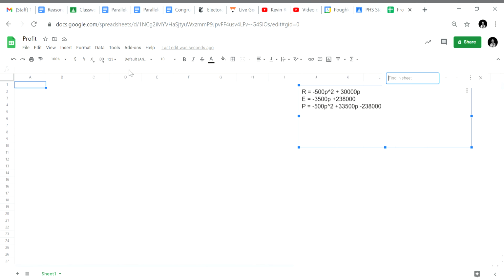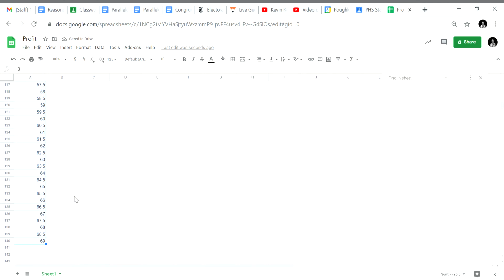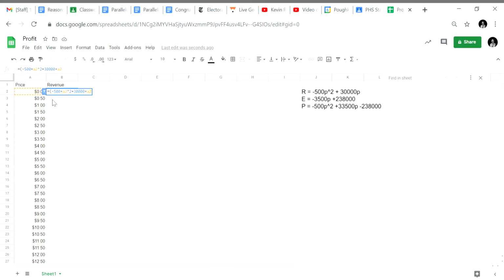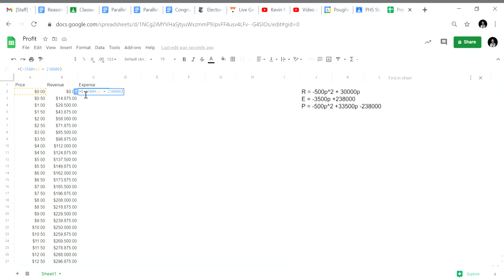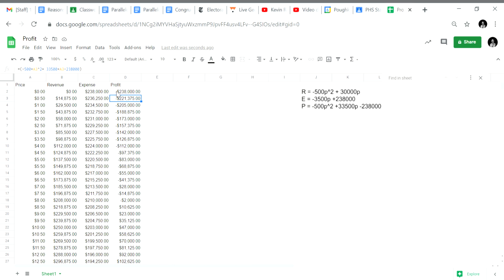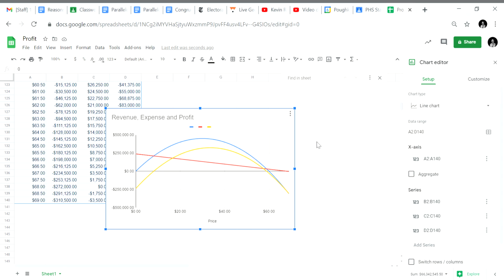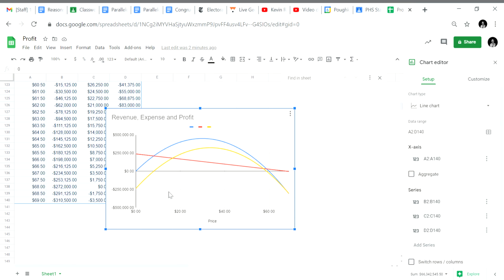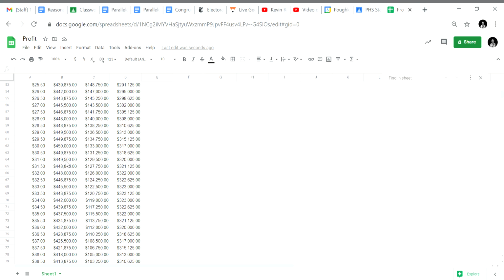Graphing and Analyzing the Profit equation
An example for Financial Algebra